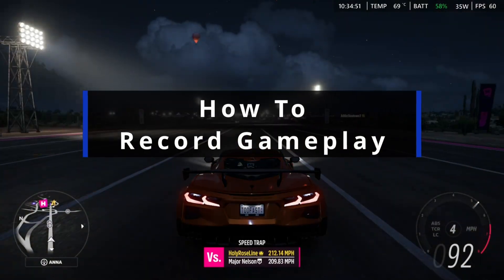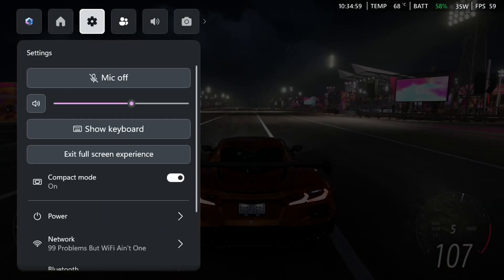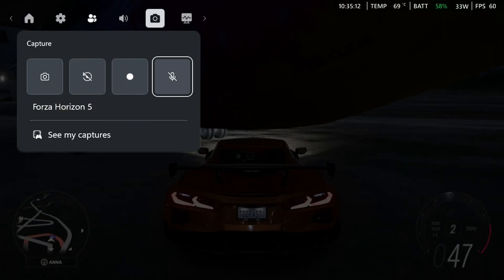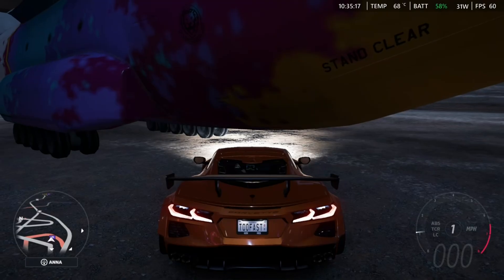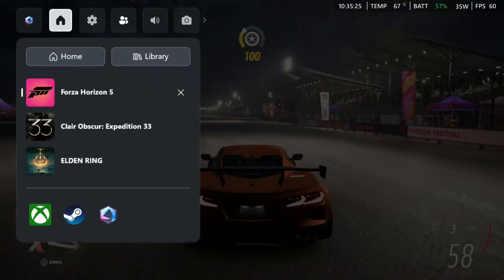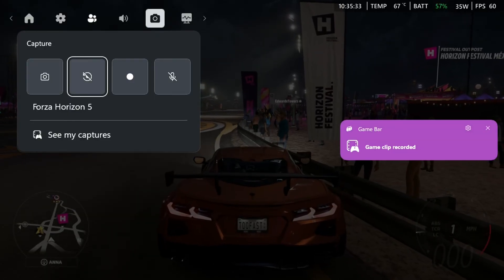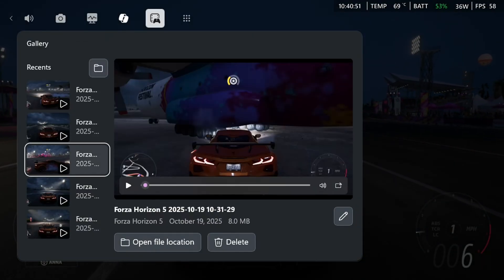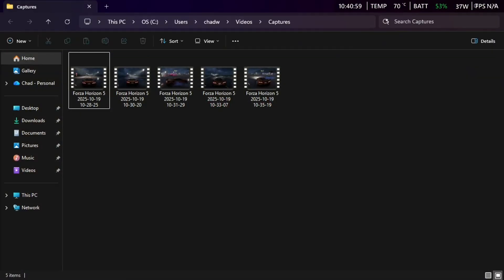How To Record Gameplay on ROG Xbox Ally X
In this guide, learn how to record gameplay on your ROG Xbox Ally or ROG Xbox Ally X. Hope this helps!